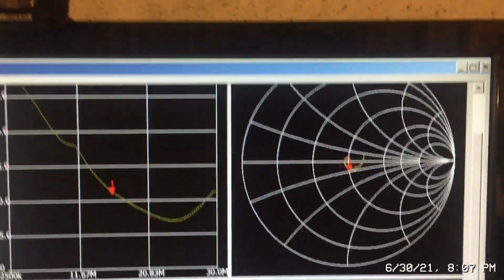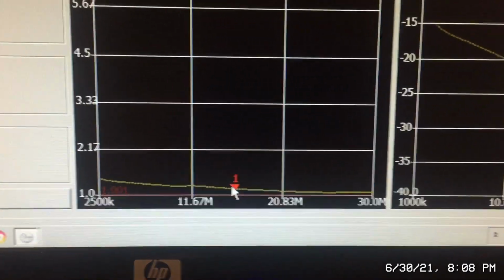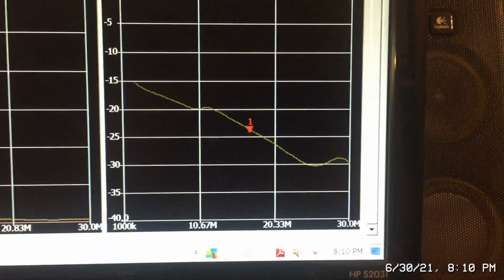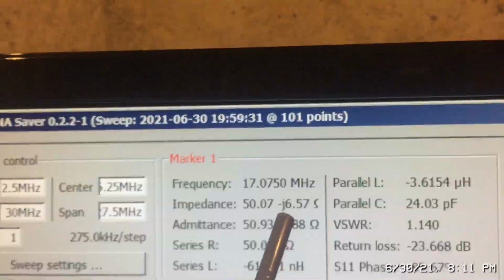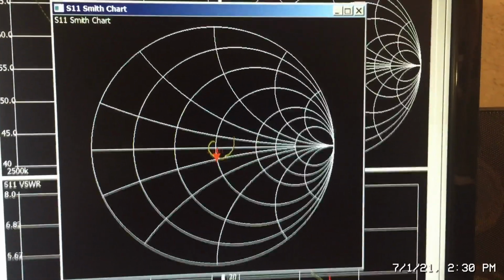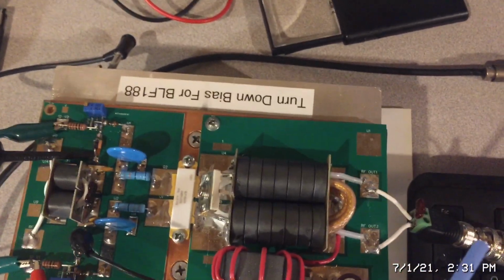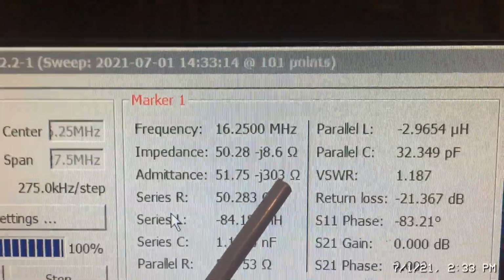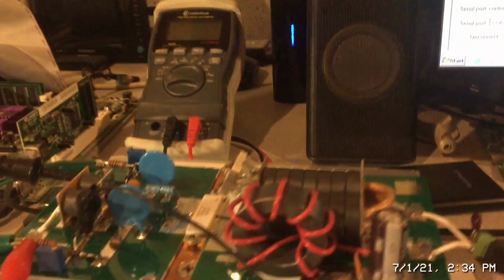Impedance Matching for an Output Transformer for a HF LDMOS RF Board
This video shows how to tune an RF Output Transformer used on a single HF LDMOS Amplifier Board. A NanoVNA is connected to the output side of the LDMOS board to measure the SWRs and Impedance on a Smith Chart. The video show the effects on the Smith Chart when the tuning capacitor is adjusted.